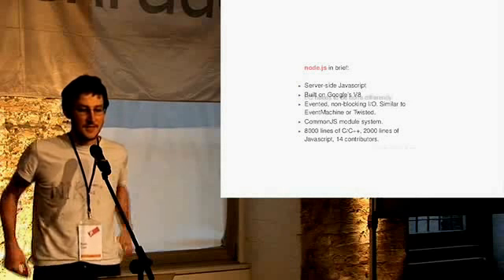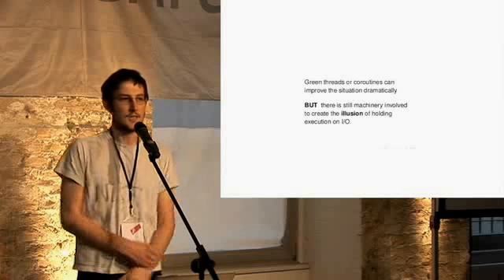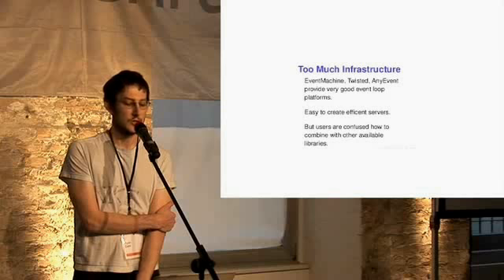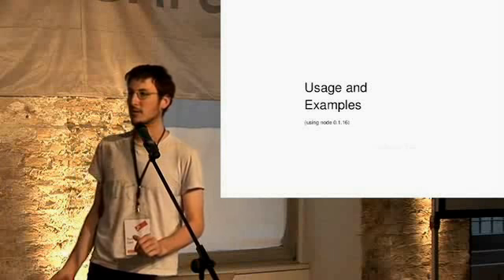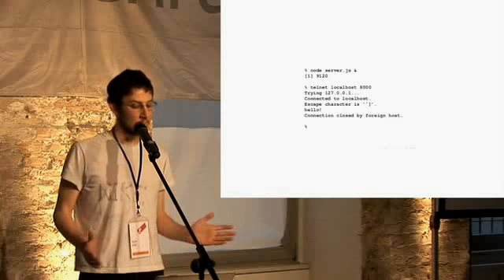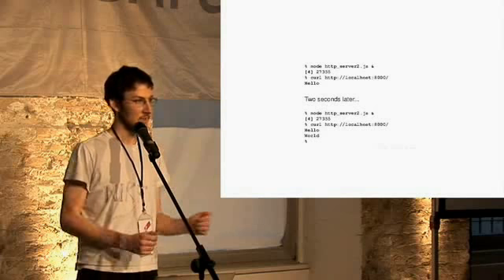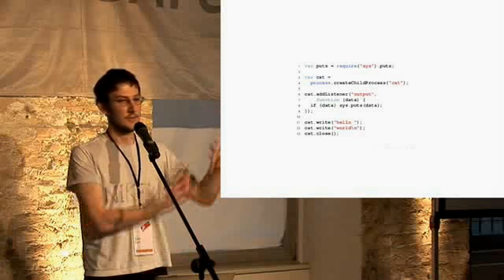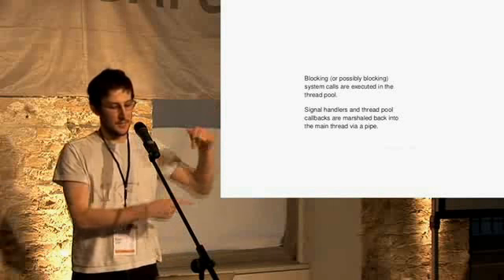Ryan Dahl: Original Node.js presentation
The first presentation on Node.js from Ryan Dahl at JSConf 2009